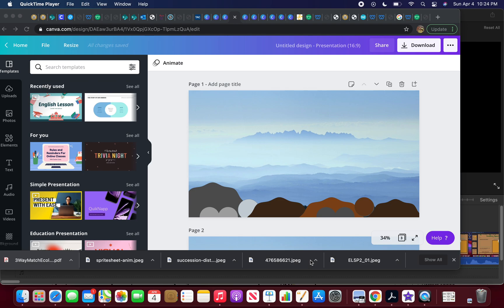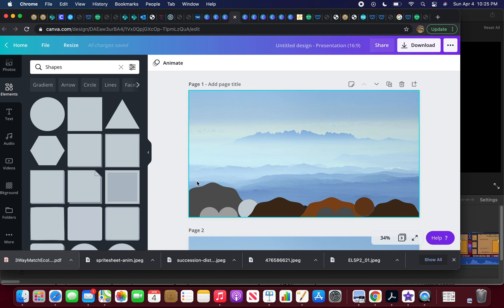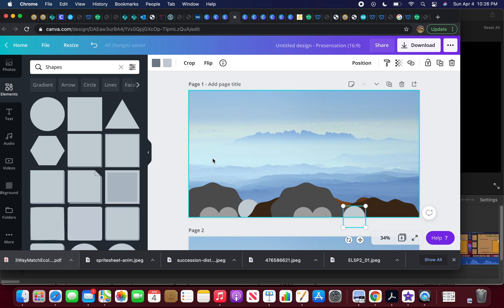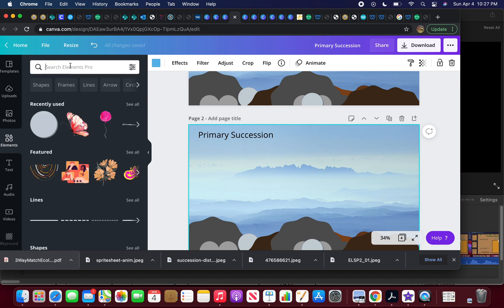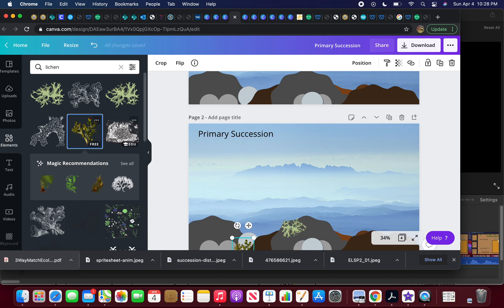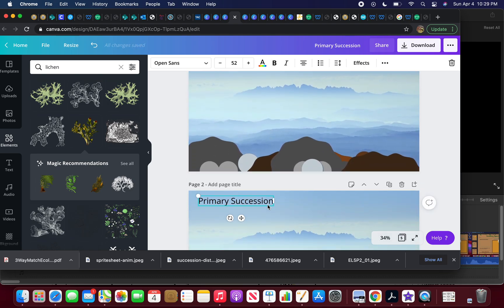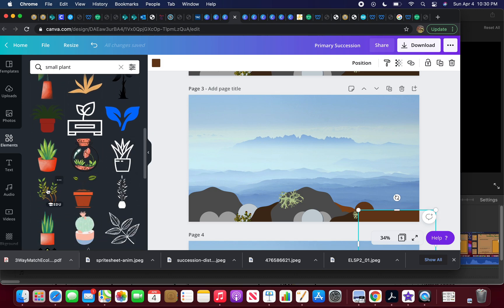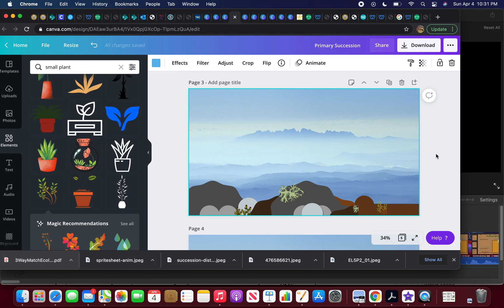Canva Flipbook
How to create a flipbook in canva